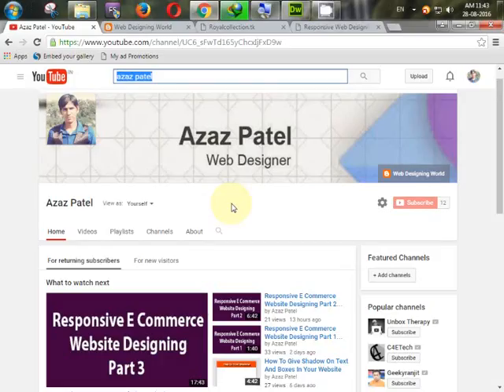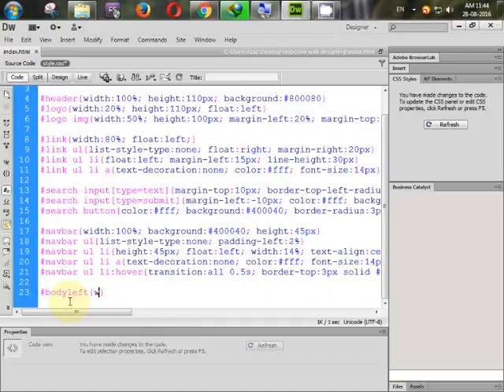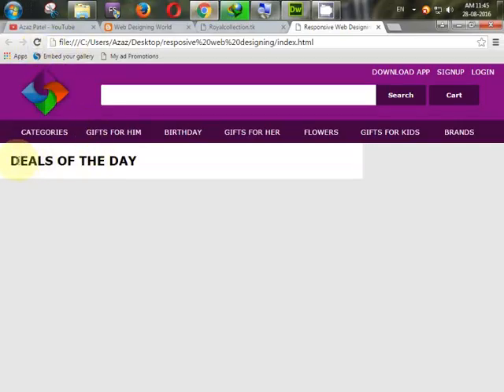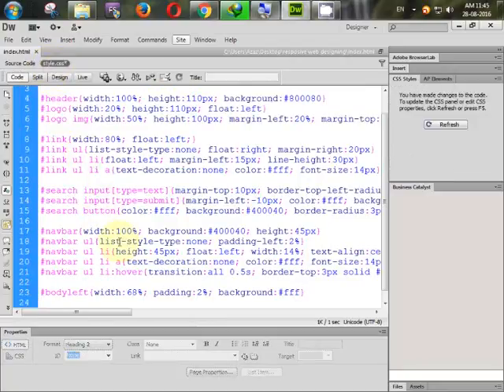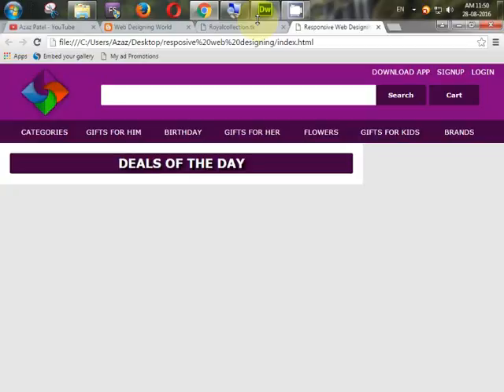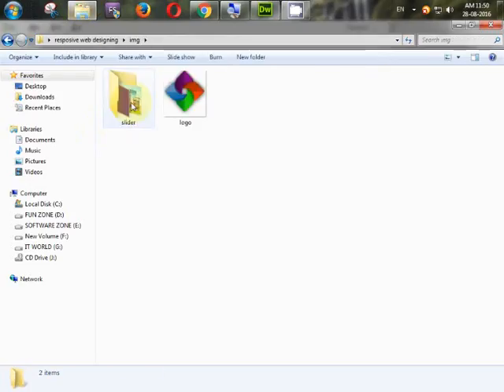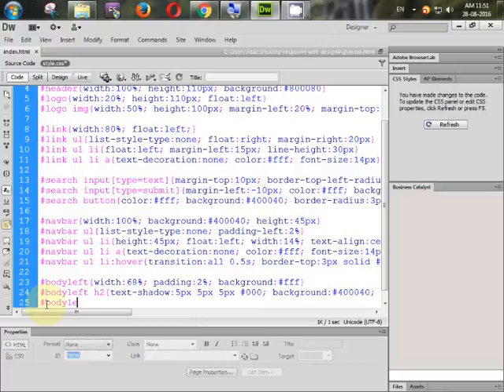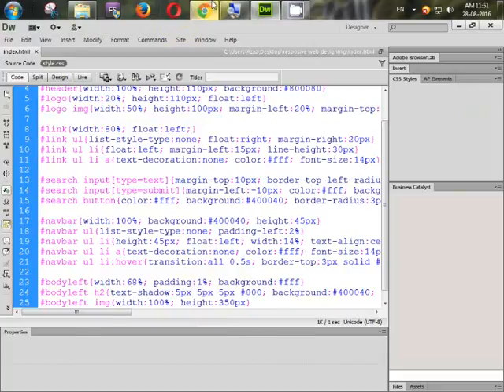Responsive E Commerce Website Designing Part 5 Creating Image Slider Section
In This Tutorial We Will Learn How to Create a Image Slider Section For Our Responsive E Commerce Website Designing Without Bootstrap Project.